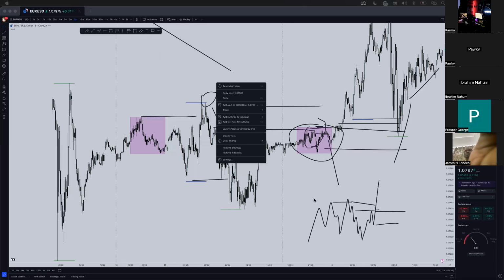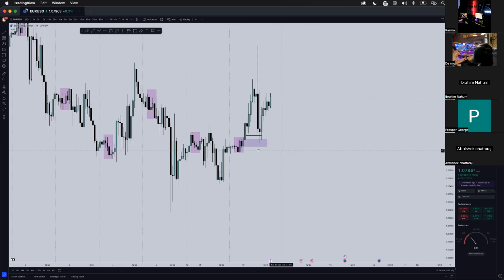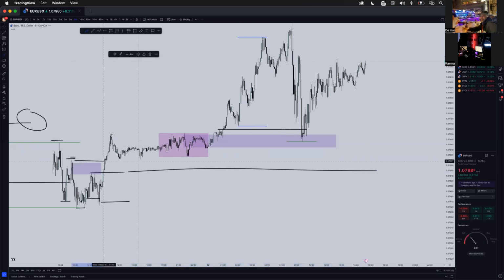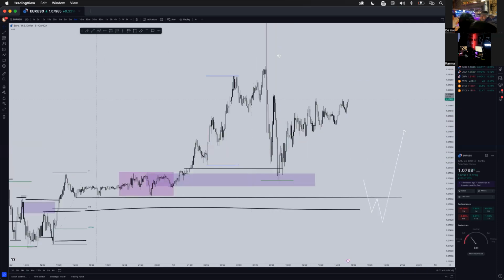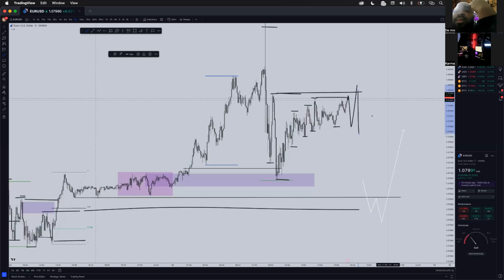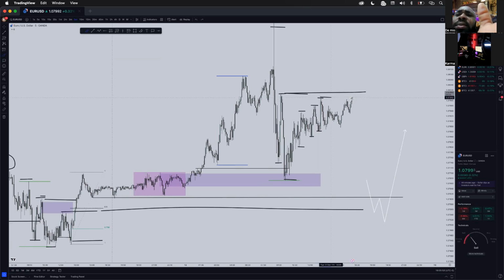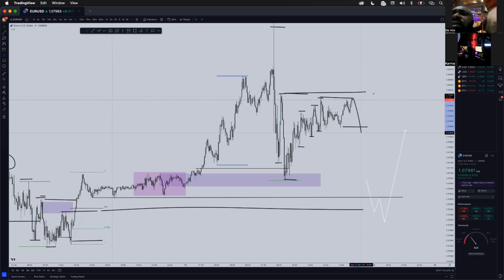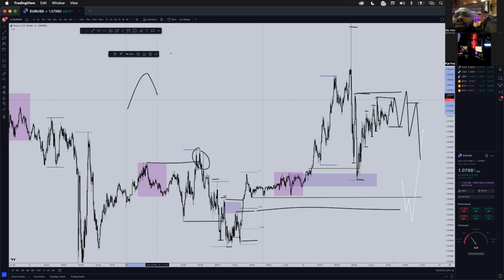Akindamola Forex eye course part 07